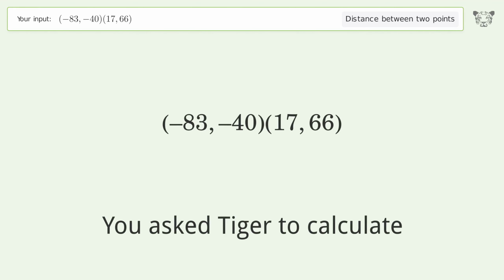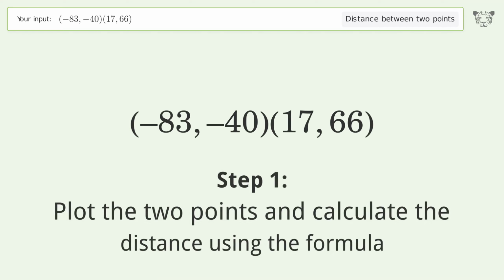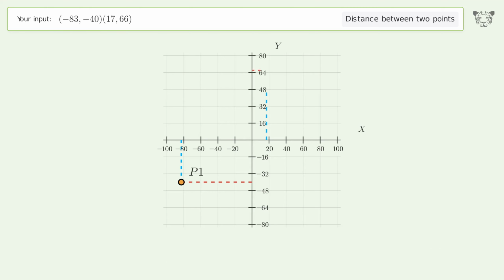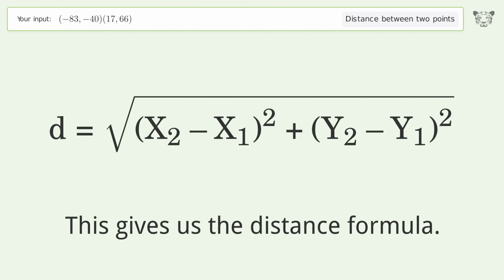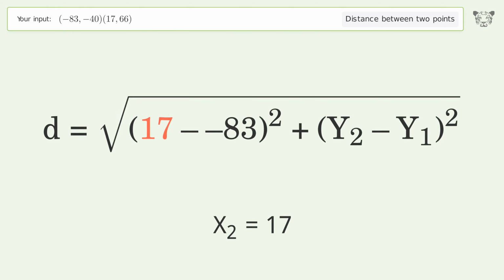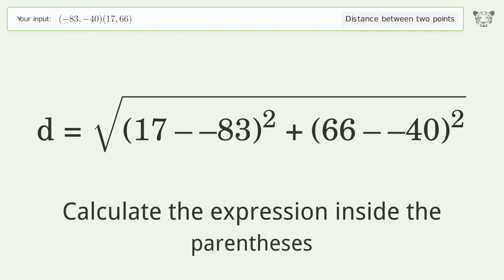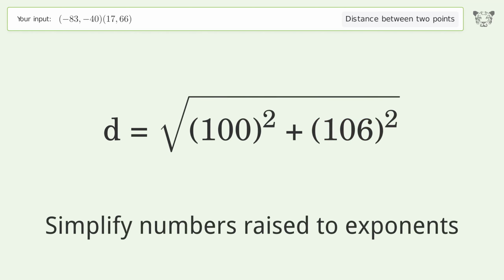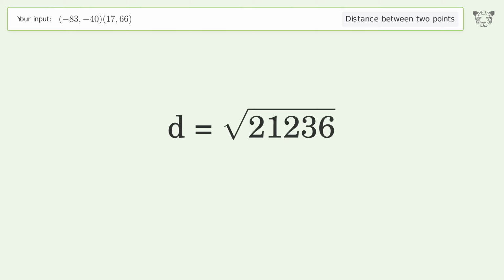Find the distance between two points p1 (-83,-40) and p2 (17,66): Step-by-Step Video Solution